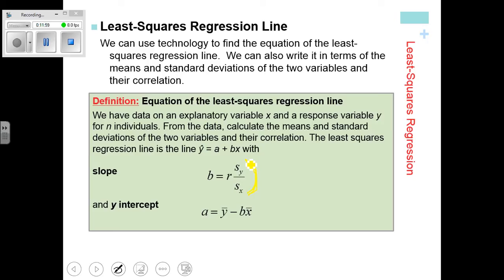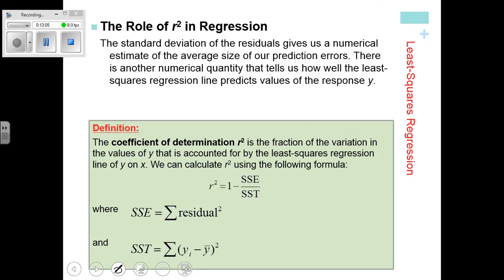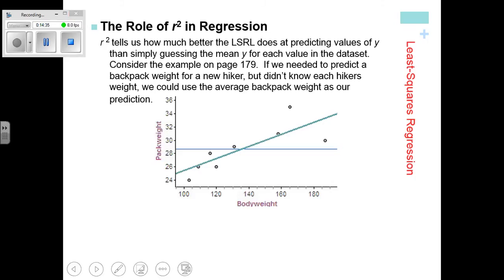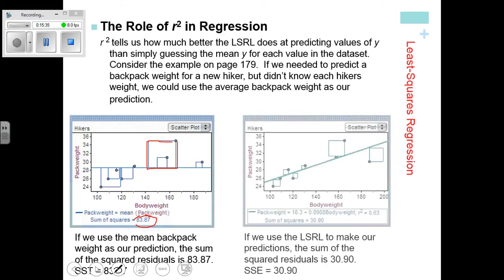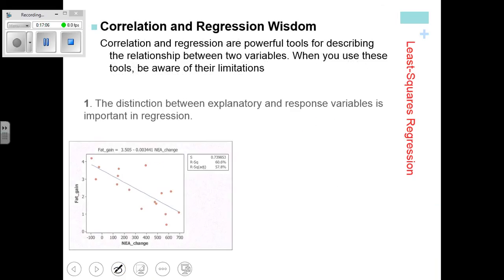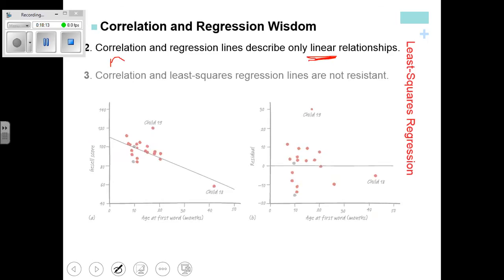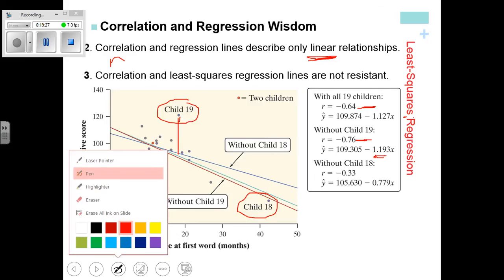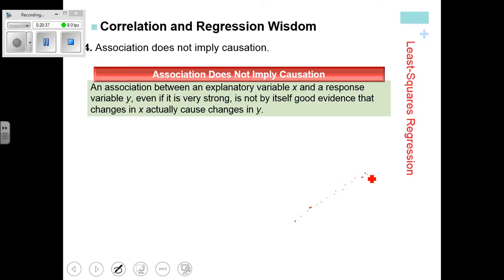Ap Stats Section 3.2 Regression